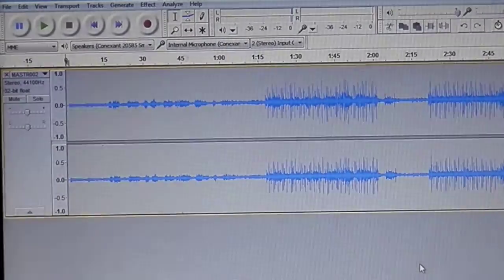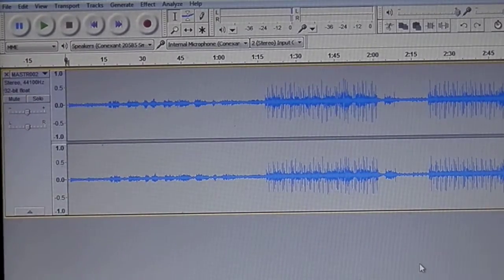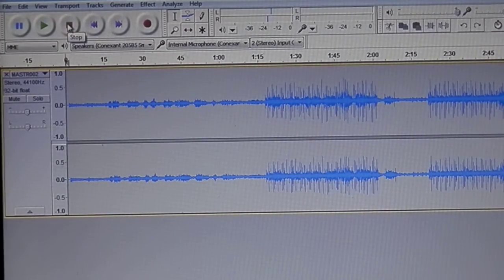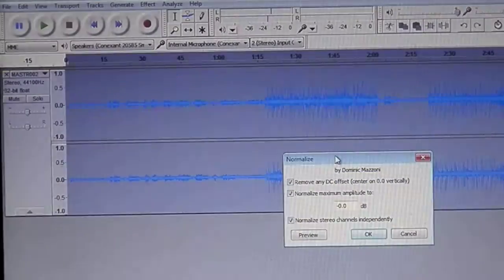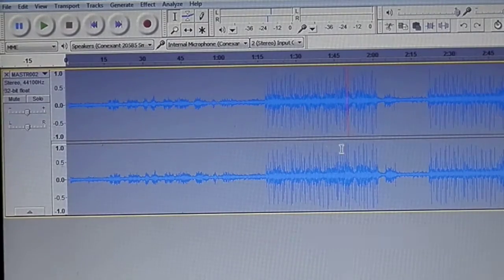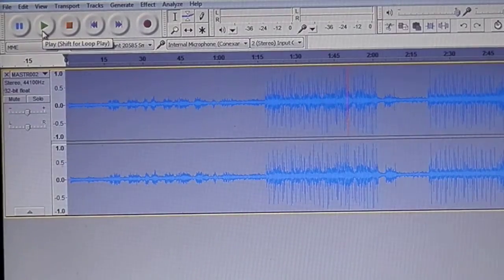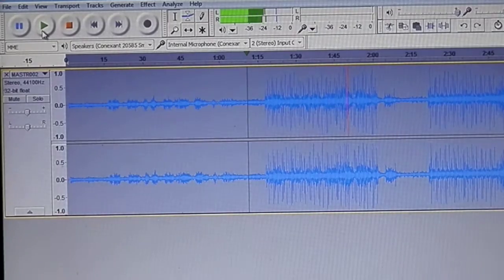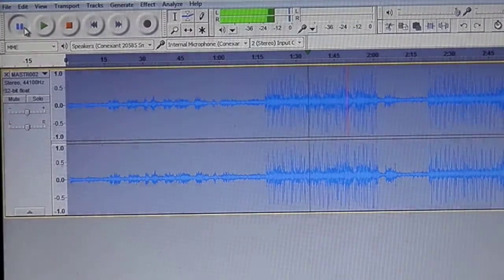Using Audacity to Normalize Zoom R24 Mastered Tracks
One of the hardest things in recording is making sure that your final product is at an industry spec, so when you slip your CD into your friends play list, you won't have to increase or decrease your volume.

I mix and master on the R24, so all of my relative volumes are pretty much where I want them. Sometimes I just need things to be louder. Using Audacity to normalize my tracks helps with this.

Of course, if you record noise, you'll get noise during playback. So, look at the video that I did on setting good input levels.